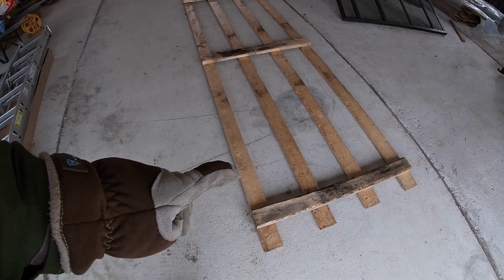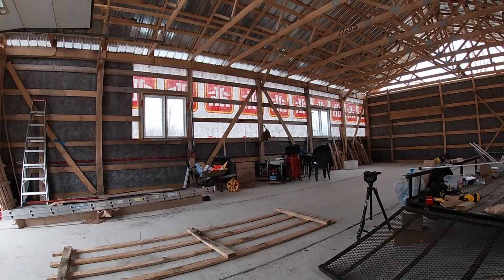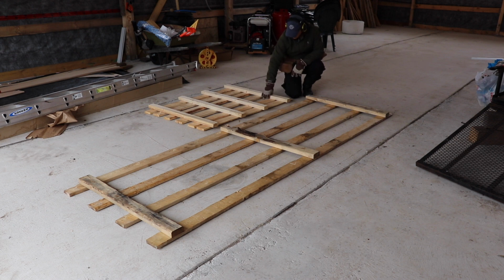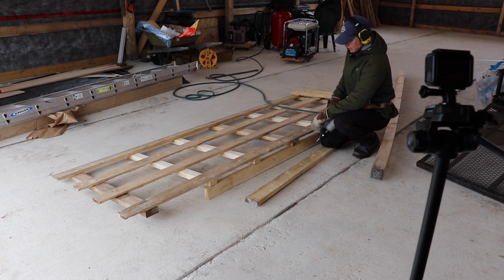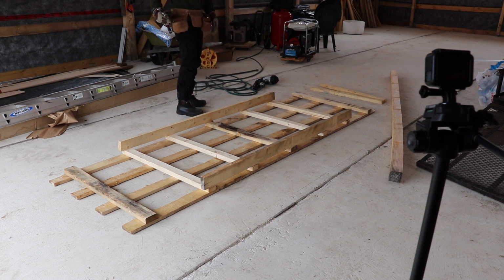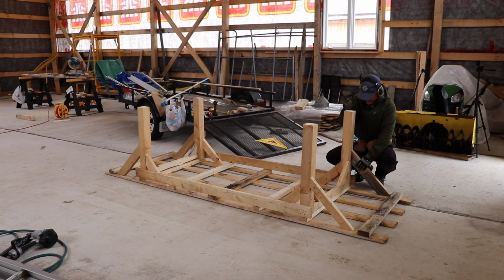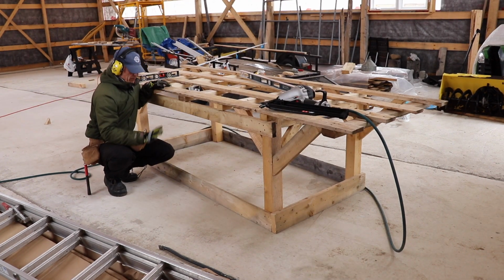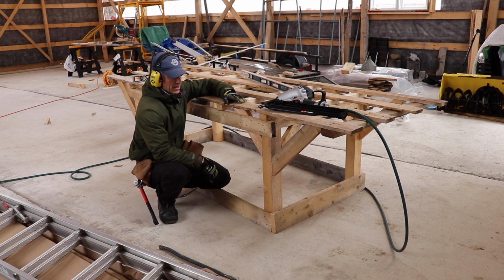How To Build an Affordable Mobile Work Bench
Do you want to build a great and inexpensive mobile workbench? In the first of two videos, I repurpose pallets and use some of the leftover lumber I milled on my Woodland Mills sawmill to build a mobile work bench for my 32’x48’ shop. In part 1, I build the bench main frame: surface, legs and all braces. This solid workbench gives me a great place to make projects. In part 2, I will select and mill the lumber for the work bench surface and attach the three inch lockable casters (wheels).